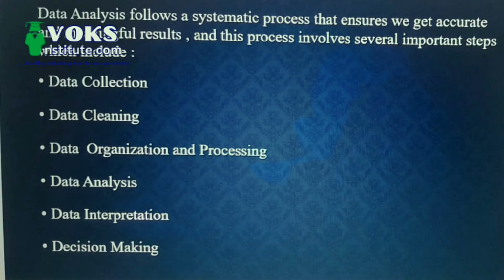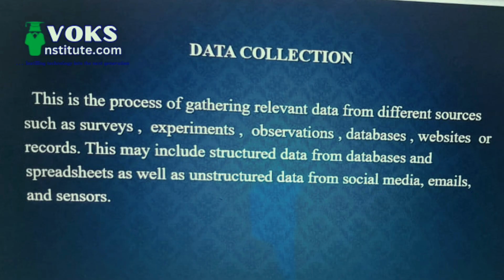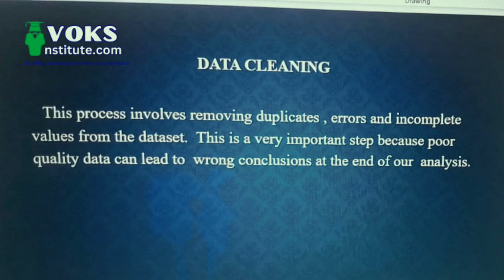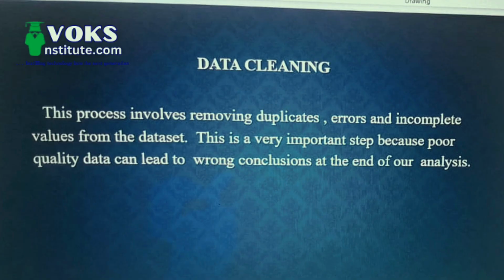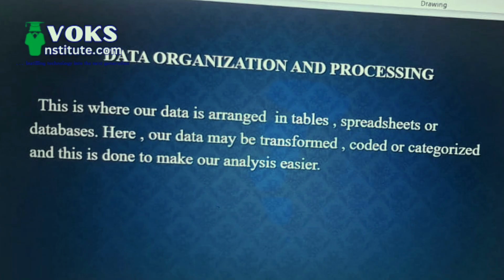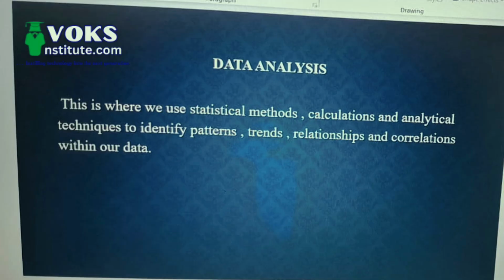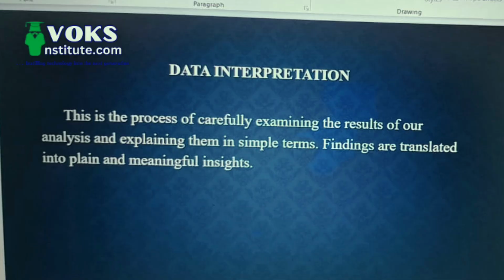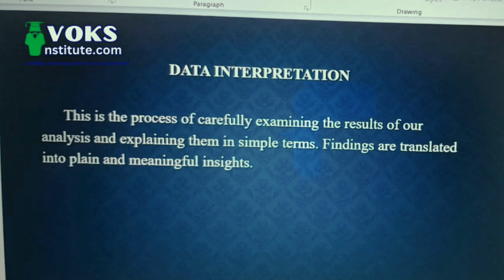Introduction to Data Analysis for Beginners | Data Collection, Cleaning & More Explained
Learn the basics of data analysis in this beginner-friendly tutorial! We’ll cover data collection, data cleaning, and the key processes involved in analyzing data. Perfect for students, aspiring data analysts, and anyone looking to start their data journey!